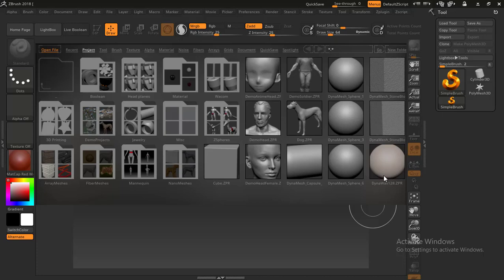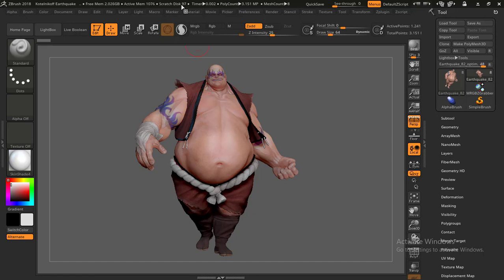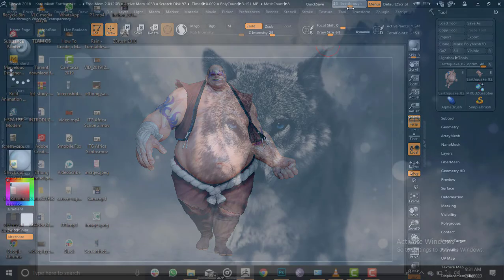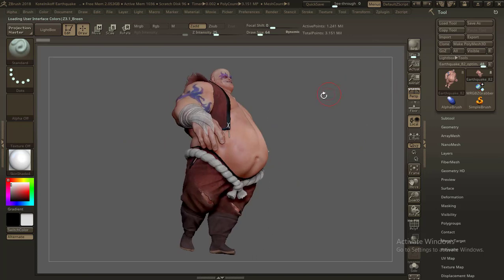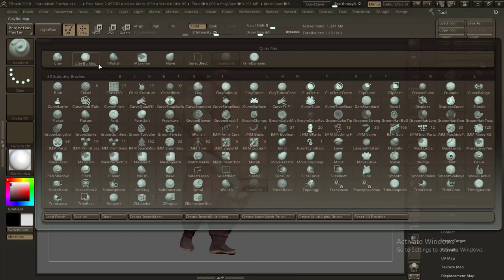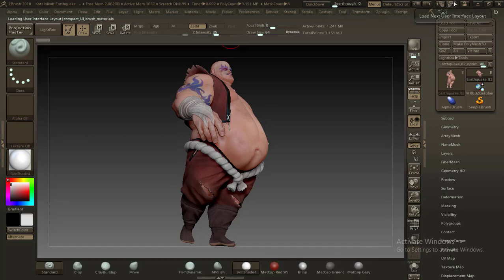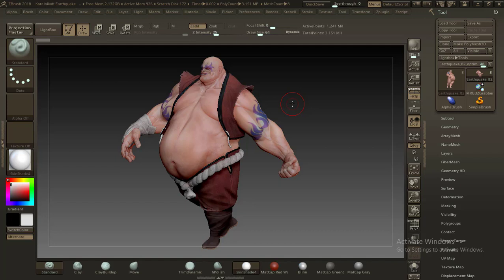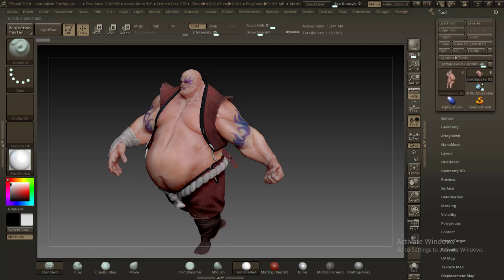3. Zbrush Sculpting For Dummies - Setting up UI Layout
This course is a great start for students who are new to digital sculpting. We adopt a simple production-based training methodology and our students gain valuable inside knowledge from our years of hands-on experience. This Zbrush course is hands-on, instructor-led and classroom based. A practical Zbrush 3D based project at the end of the course will ensure that you can apply Zbrush on your 3D and animation projects.